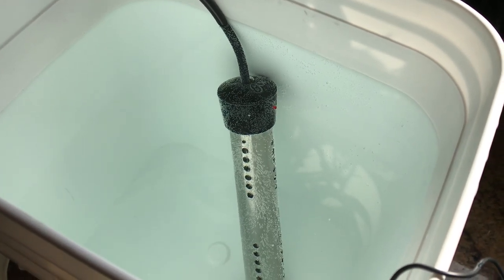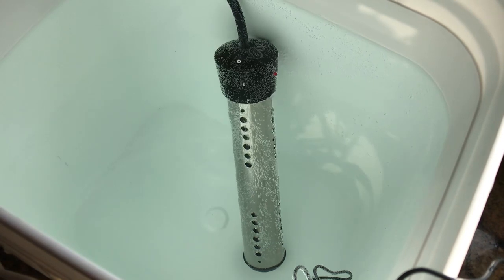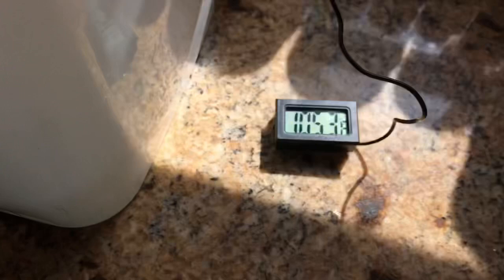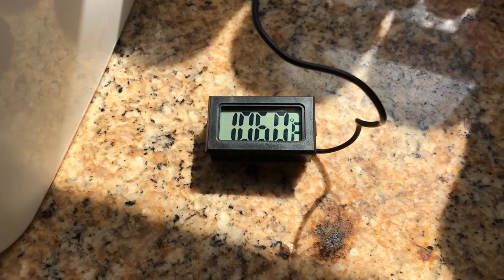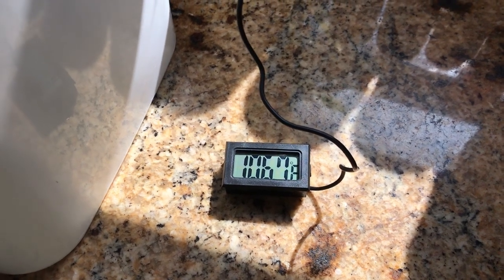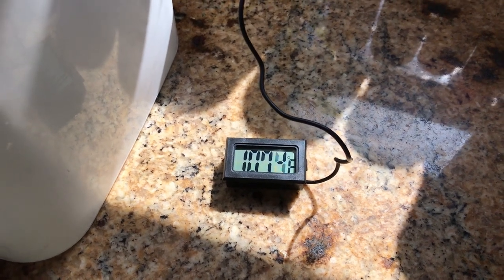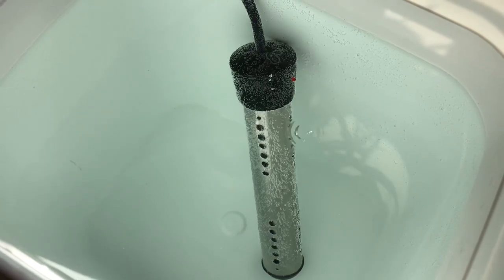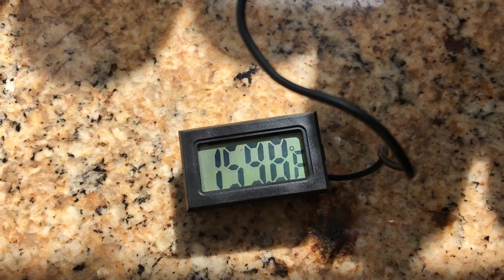Immersion Heater For SHTF.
Another way to heat water for cleaning.